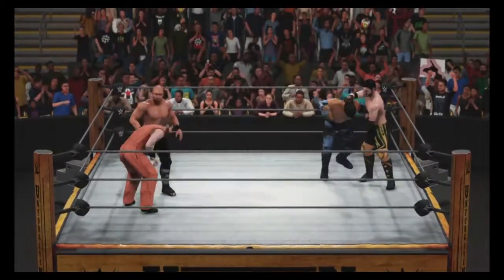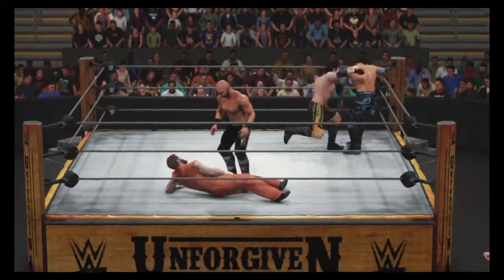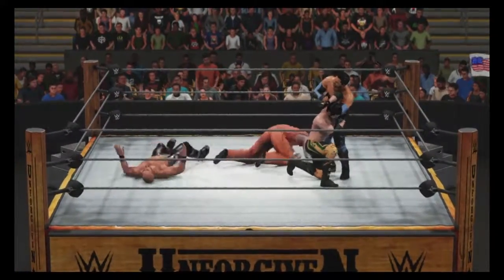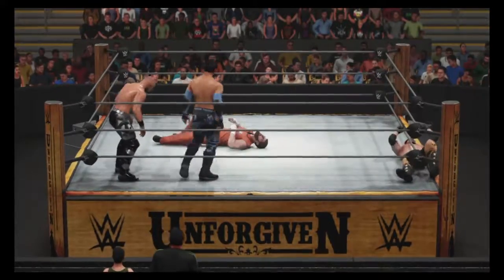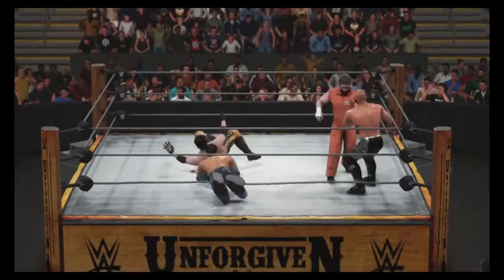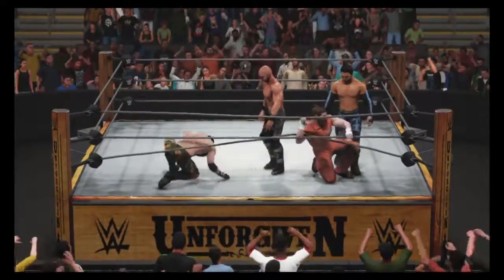Wang vs. Watson vs. Francisco vs. Sikam - United States Championship Match: Unforgiven 2019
Sikam defend his "United States Championship" against Jimmy Wang against Bob Watson against Aaron Francisco in a Fatal-4-Way Battle Royal Match.